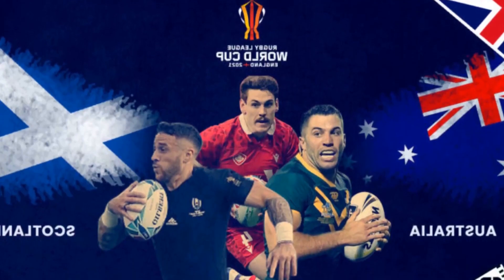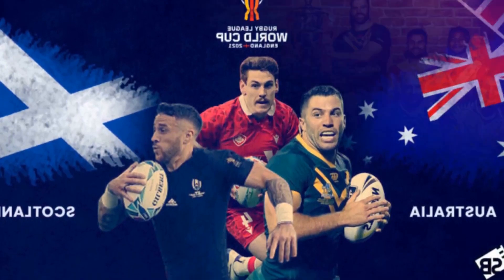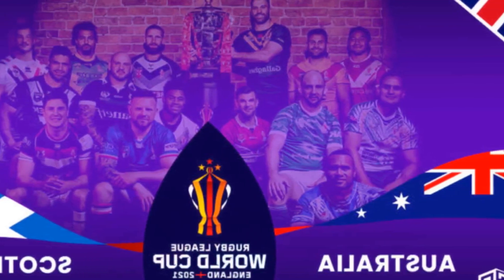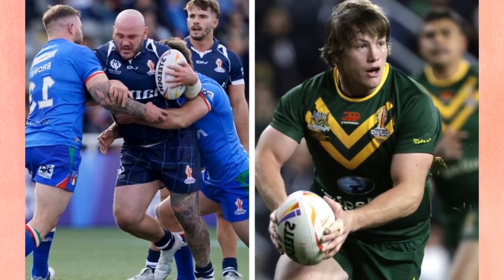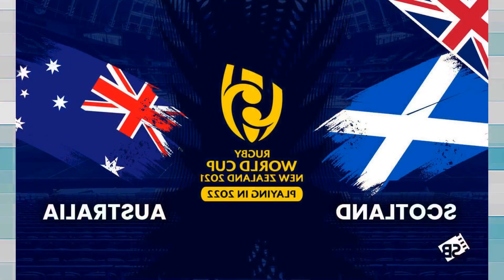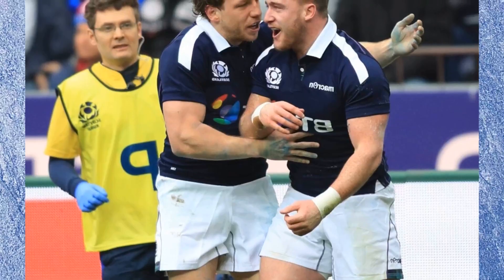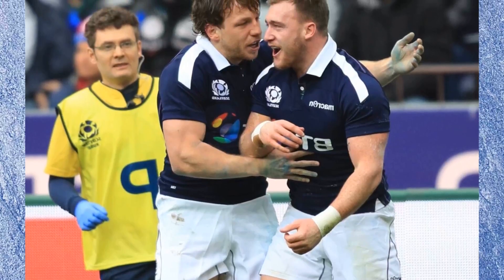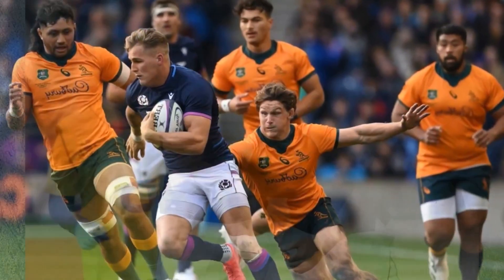HOW TO WATCH AUSTRALIA VS SCOTLAND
Australia will open the April FIFA Womens International Window against Scotland on Friday 7 April at the Cherry Red Records Stadium   home of AFC Wimbledon.